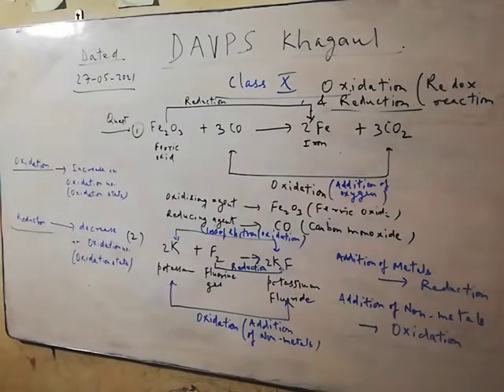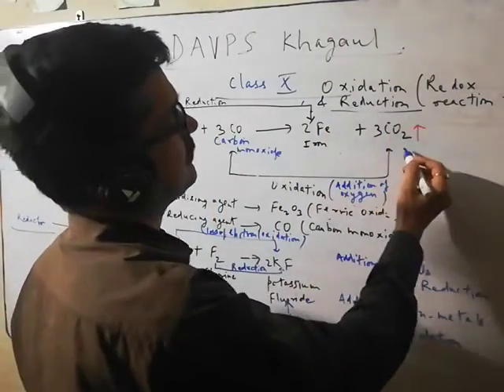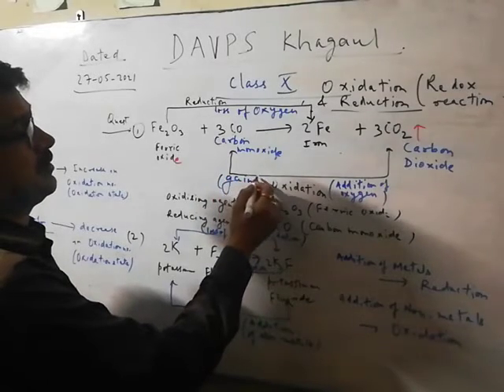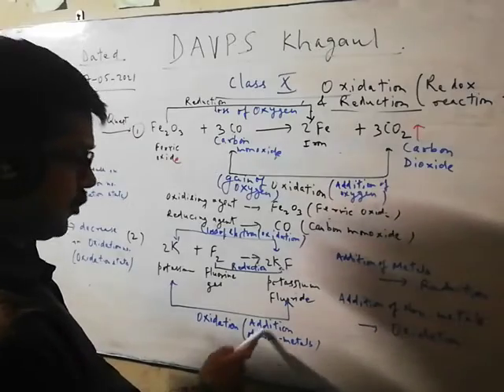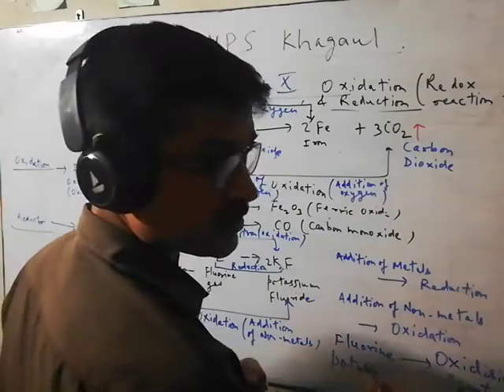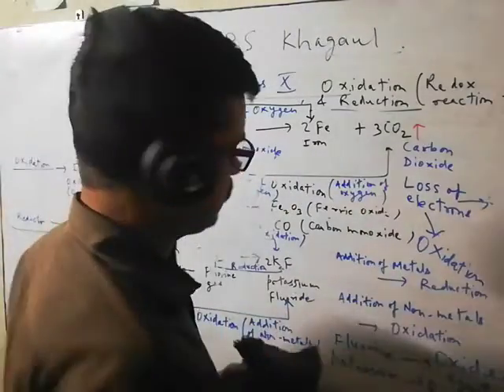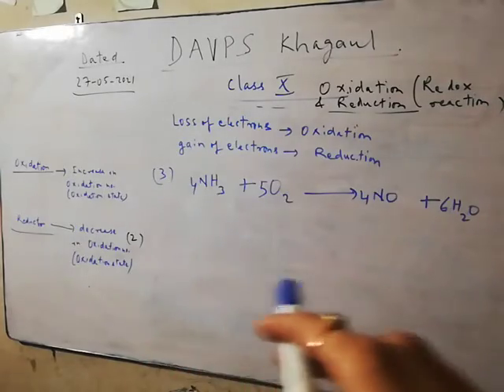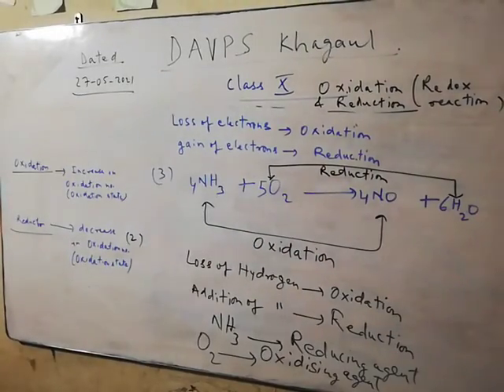Topic of OXIDATION reaction